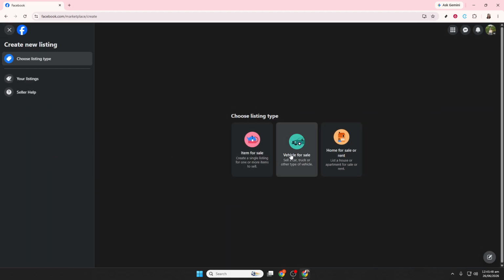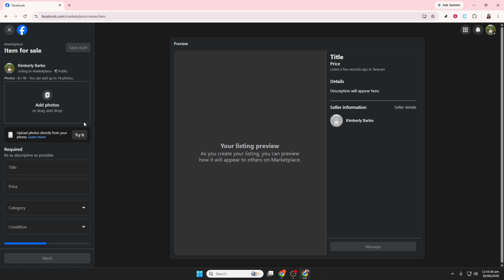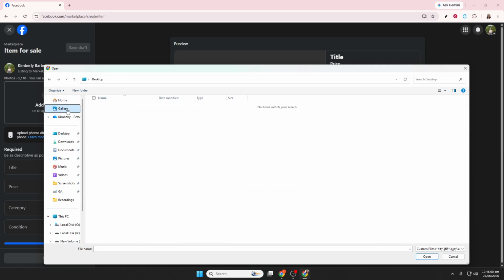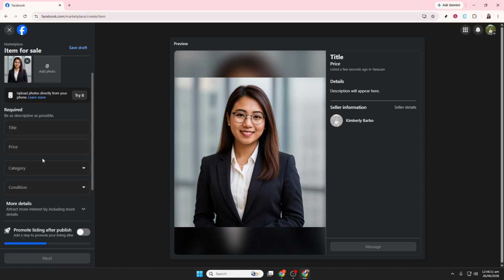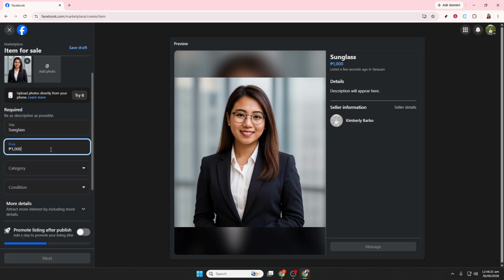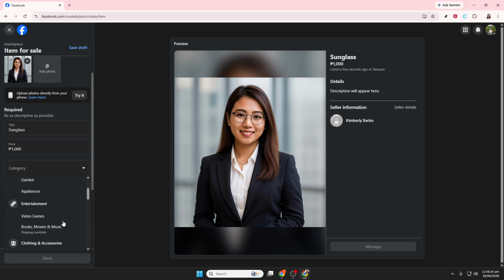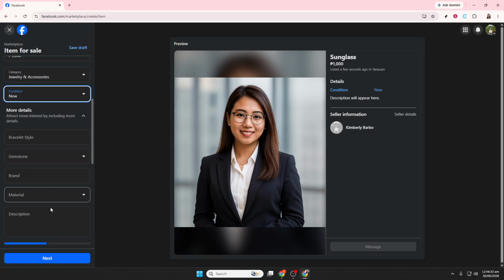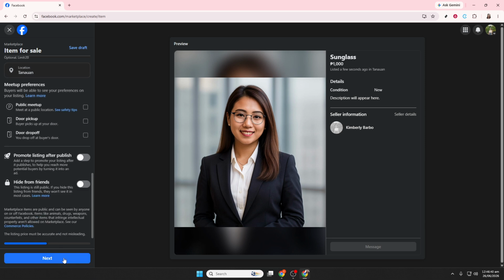How To Sell On Facebook Marketplace On Pc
🖥️ Want to sell items on Facebook Marketplace using your PC or laptop? In this step-by-step tutorial, you'll learn exactly how to sell on Facebook Marketplace from a computer, create listings, upload photos, set prices, and connect with buyers.

Whether you're selling used items, new products, or managing a small business, Facebook Marketplace is one of the easiest ways to reach local and online buyers directly from your desktop browser.

📌 In This Video:
✅ How to access Facebook Marketplace on PC
✅ Creating a new Marketplace listing
✅ Uploading photos and product details
✅ Setting prices and categories
✅ Managing messages from buyers
✅ Tips to get more views and sales
✅ Safe selling practices

This beginner-friendly guide will help you start selling on Facebook Marketplace quickly and efficiently using your computer.